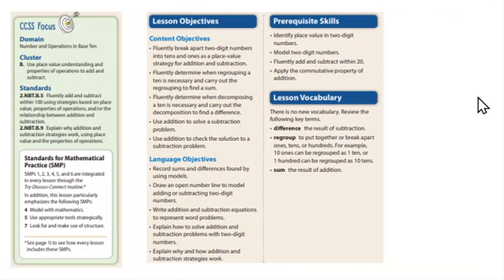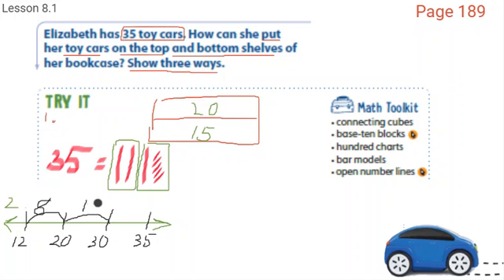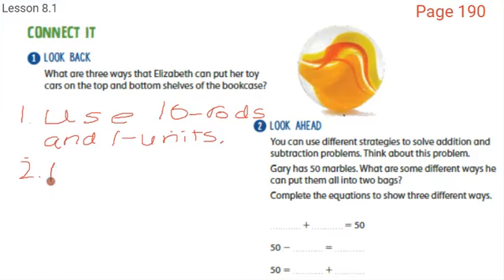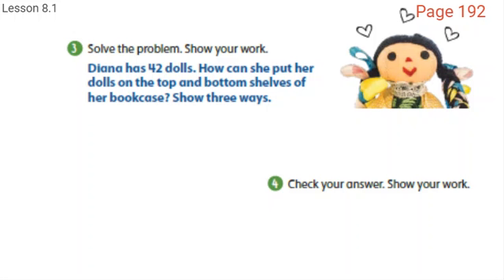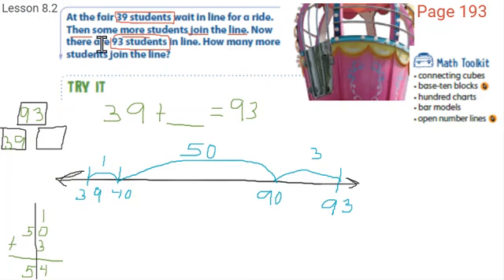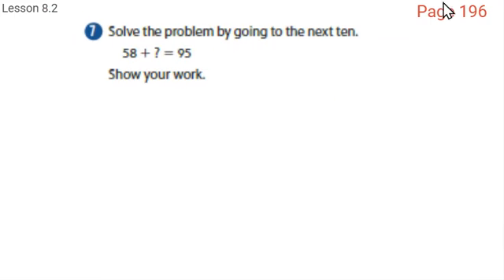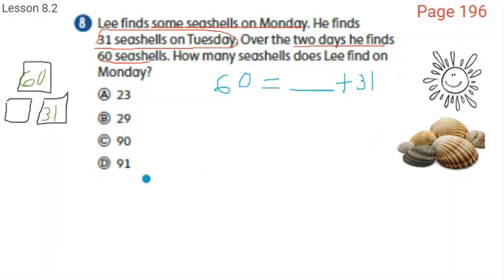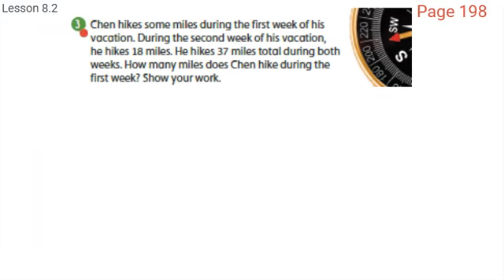Lesson 8 Sessions 1 and 2